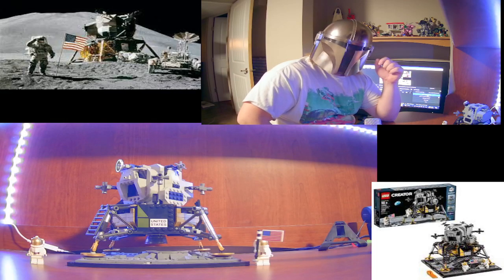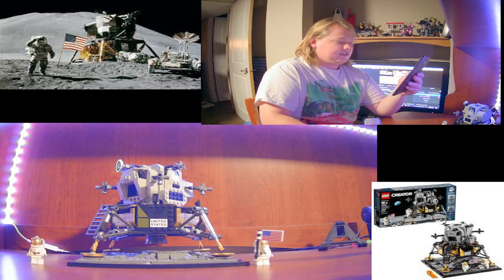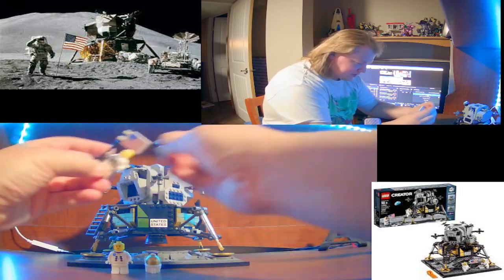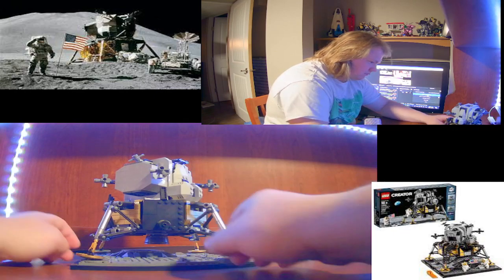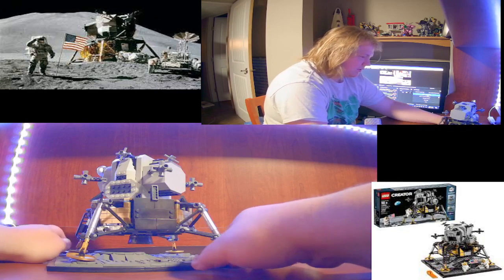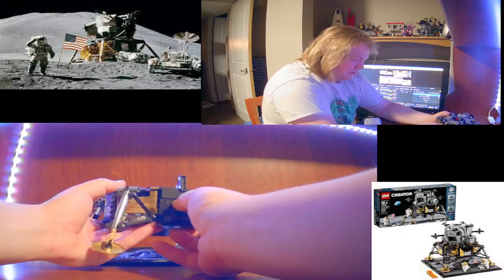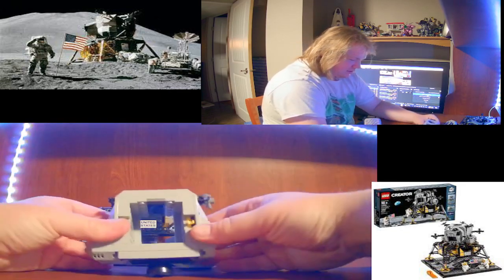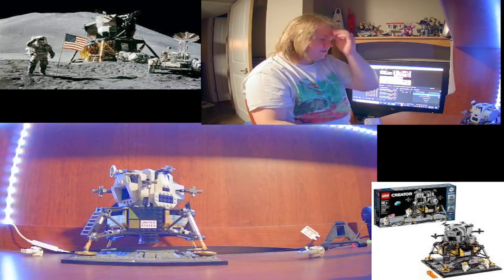Show off the Lego Creator Apollo 11 Lunar Lander 10266